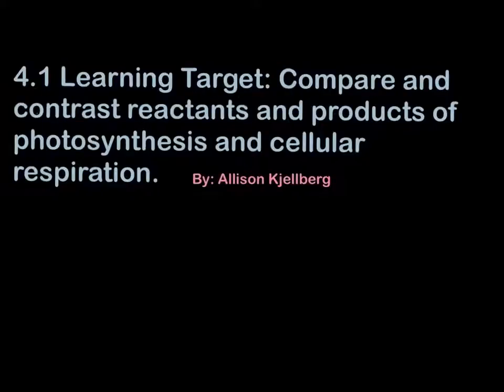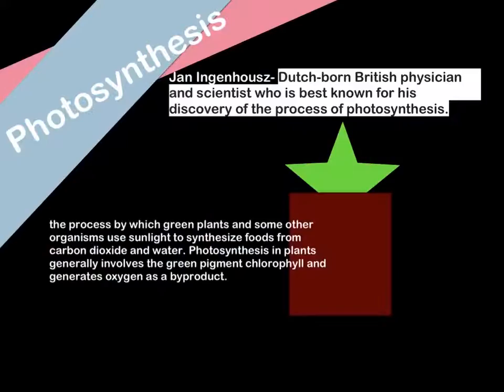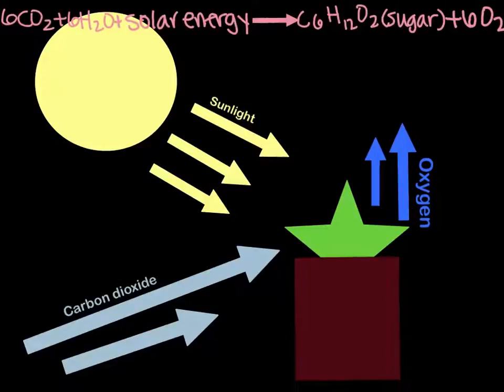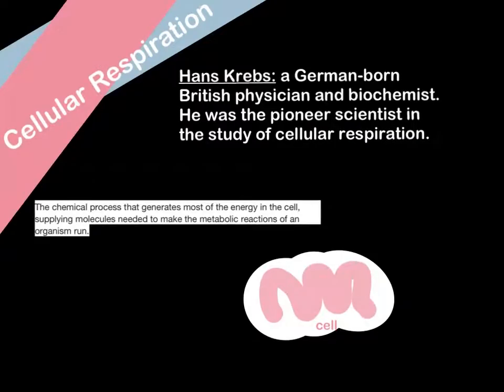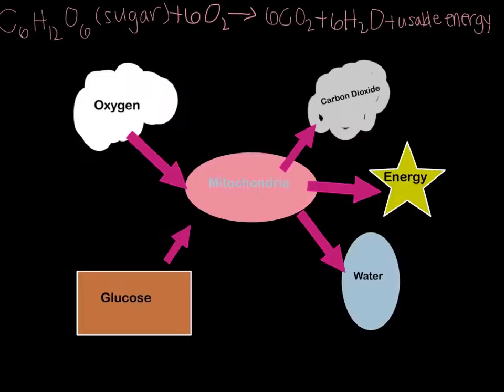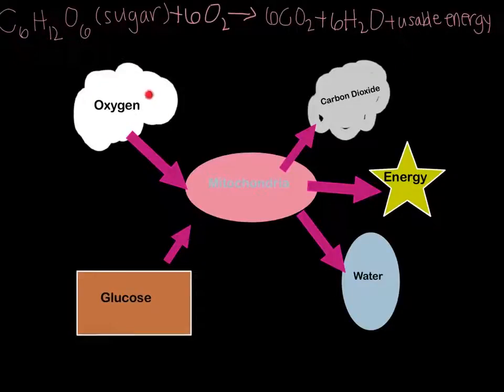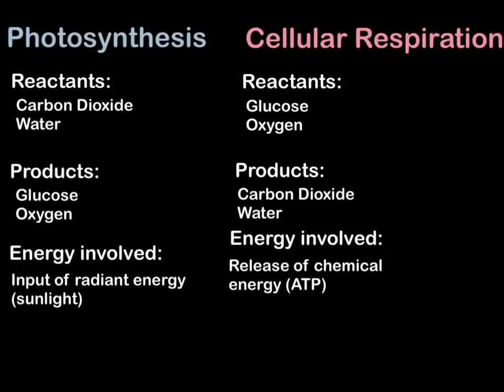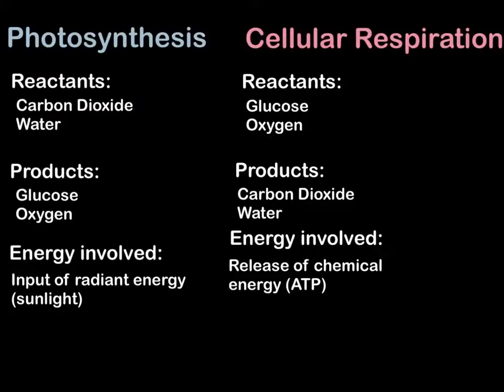Photosynthesis vs Cellular Respiration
Information on Photosynthesis and Cellular Respiration. (Made in 2015 for an earth science project)